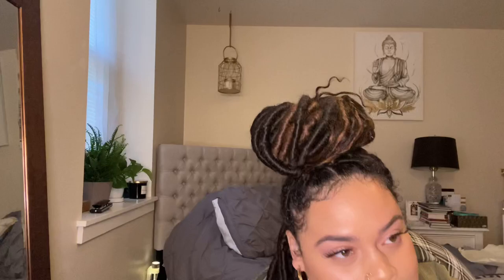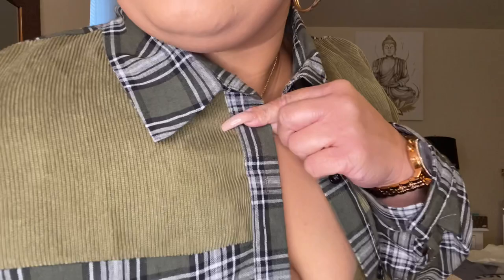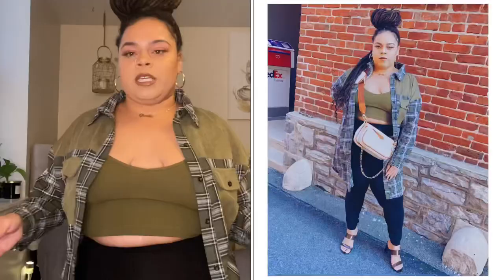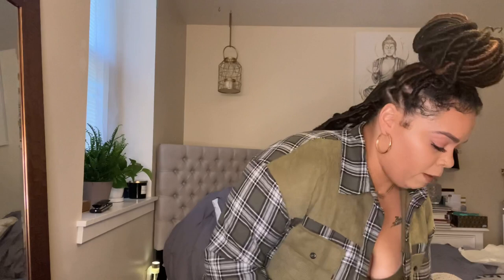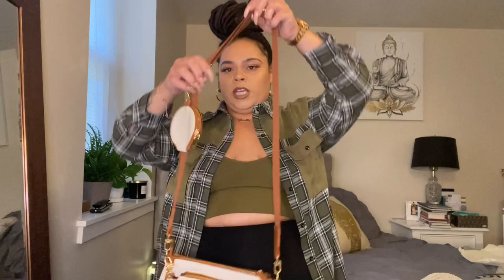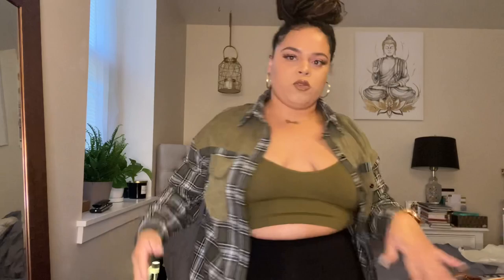Shein Curve Fall Fashion Haul | 2020 | Plus Size Fashion | Brittney Giselle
Hey guys, thanks so much for tuning in to my 2020 Shein Fall Haul. I hope you all enjoyed the pieces I picked out and that you order some too. I’ve linked all the pieces below.
~xoxo

Plus All Over Letter Graphic Biker Shorts in (0XL)